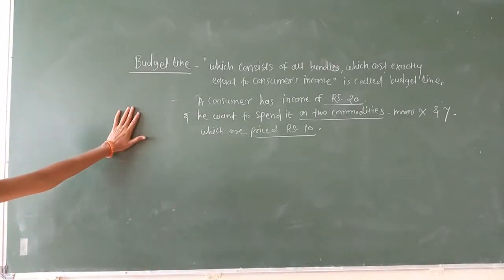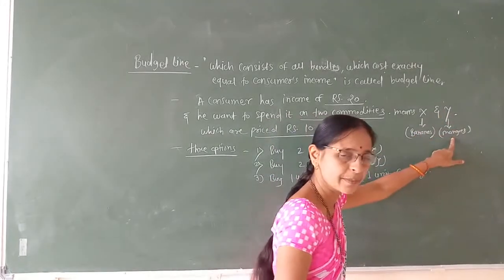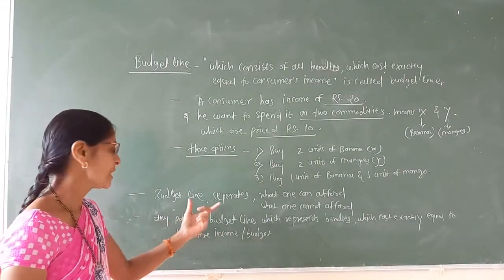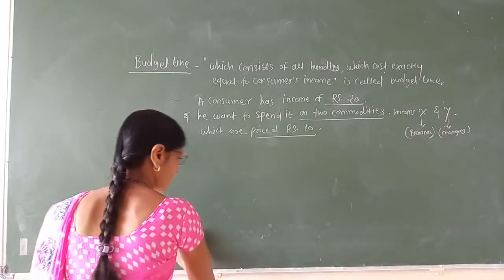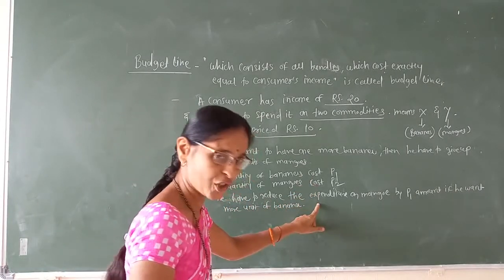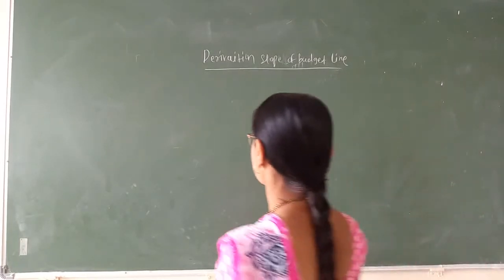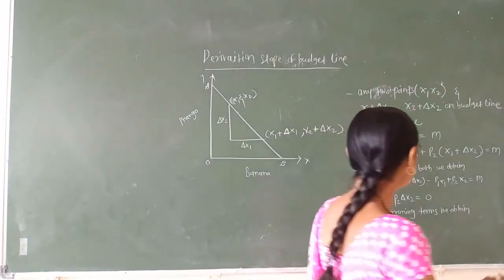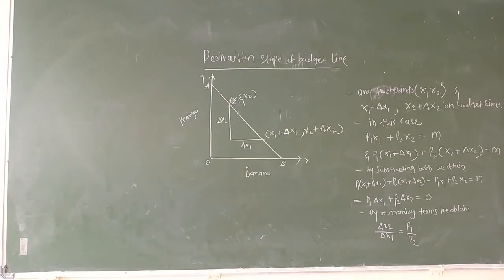22/07/2021 micro economics chapter 2 Theory og consumer behaviour ( part8)